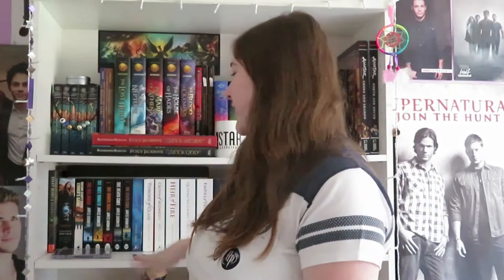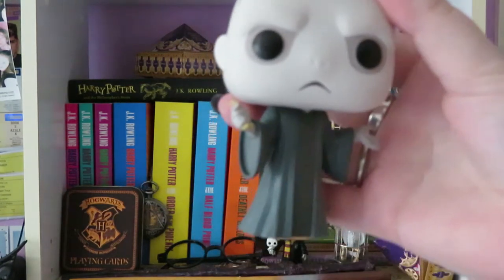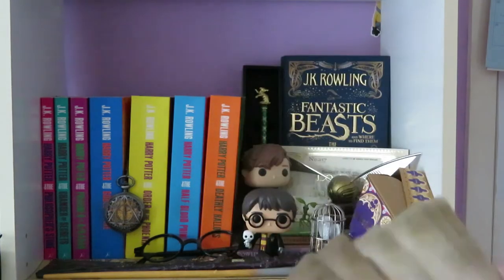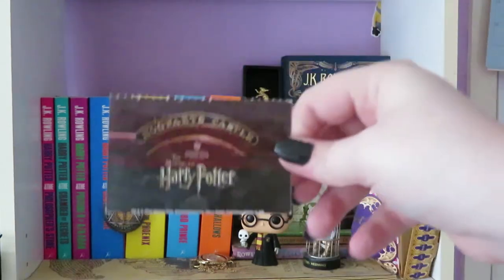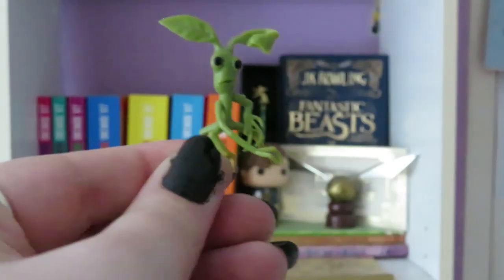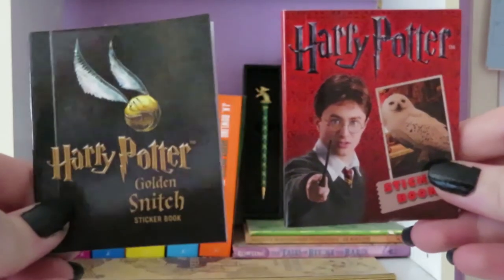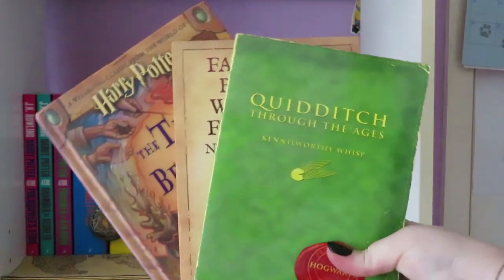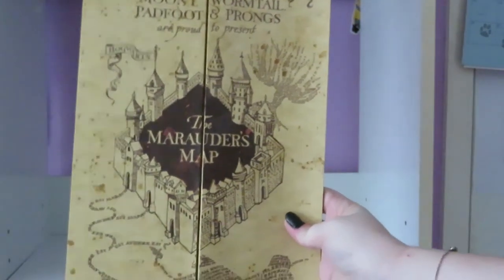Harry Potter Bookshelf Tour | Nerdtroverts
This is my (current) Harry Potter Bookshelf which should continue to expand once I go to Harry Potter World sometime in the future.

I took out all the links - support your sisters not just your cis-ters

Social Media links:
Nerdtroverts Instagram: